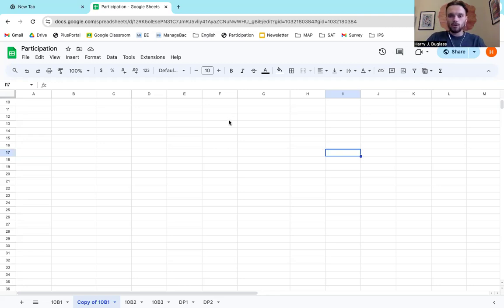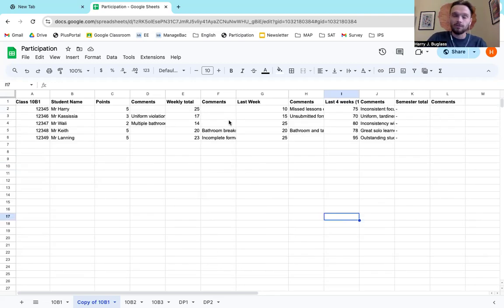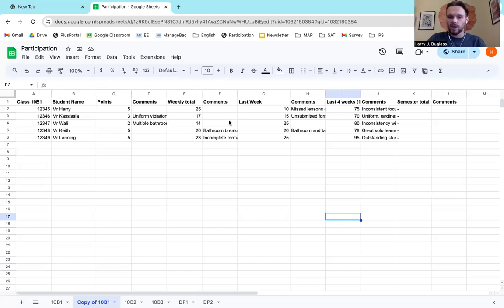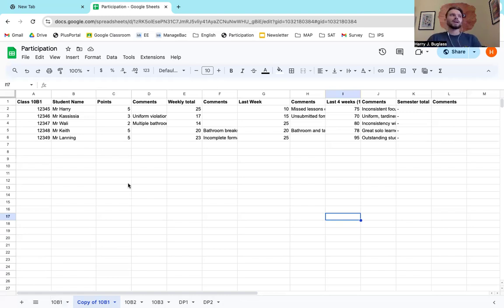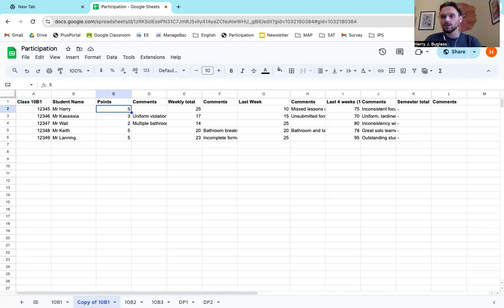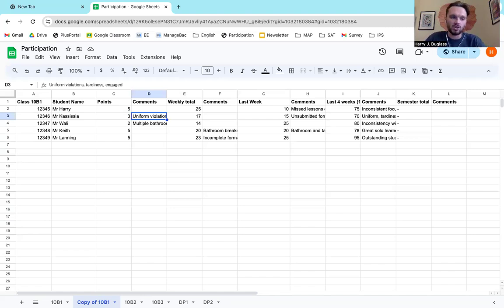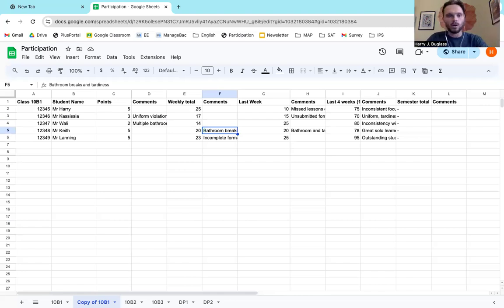Ep.6: Participation PART 2!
A breakdown of the specific datapoints used for tracking and recording participation.